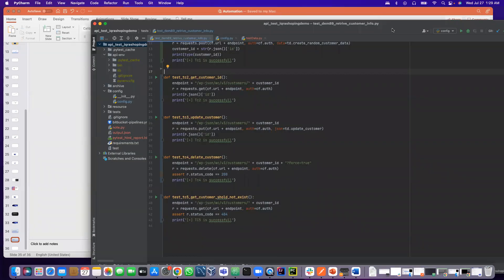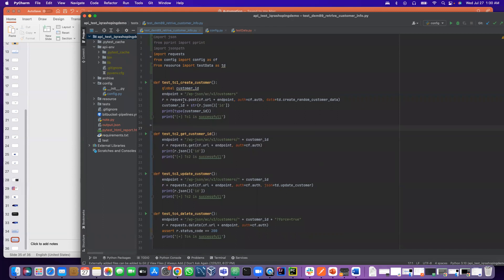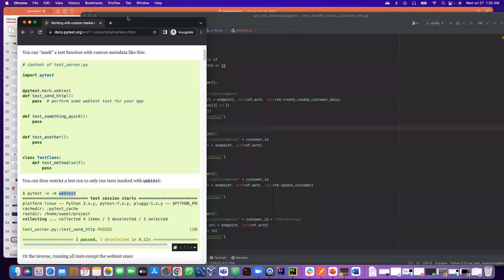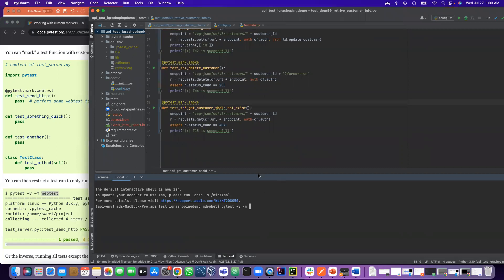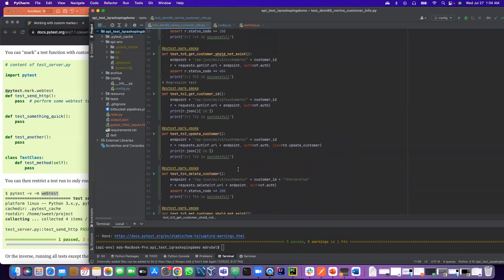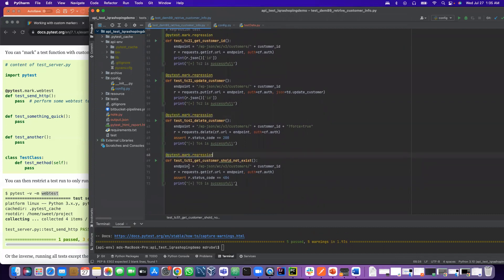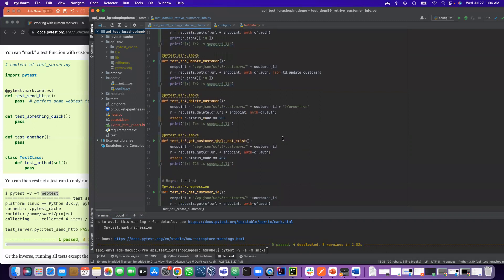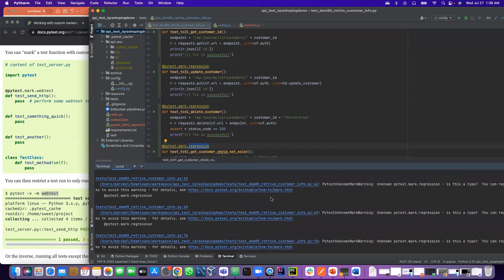Tutorial#22 Grouping Test Cases using Pytest Custom markers | python for beginners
1. Create Smoke test suite
2.Create a Regression test suite
3.Run test suite using tag name